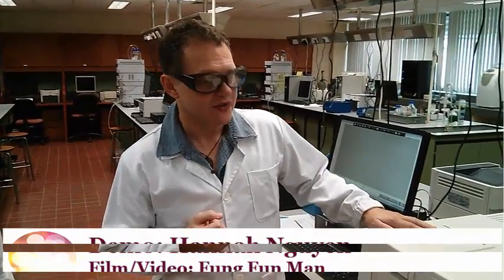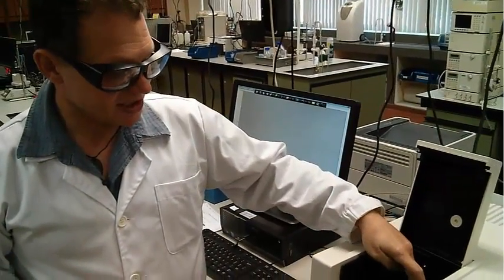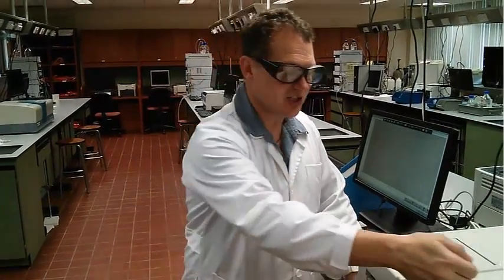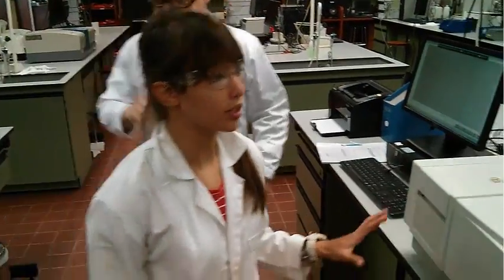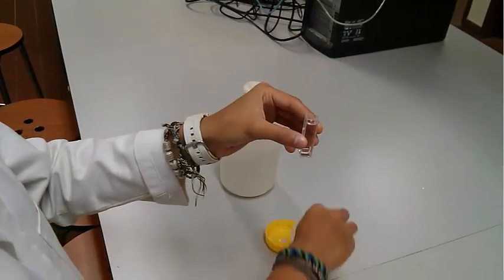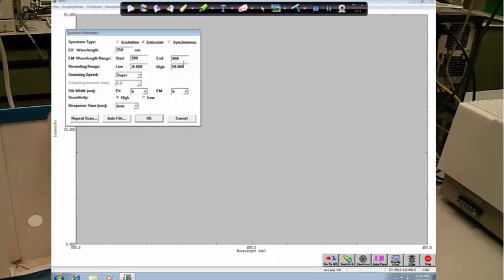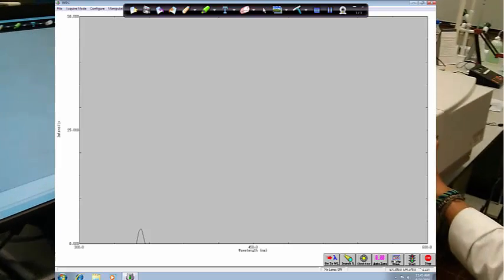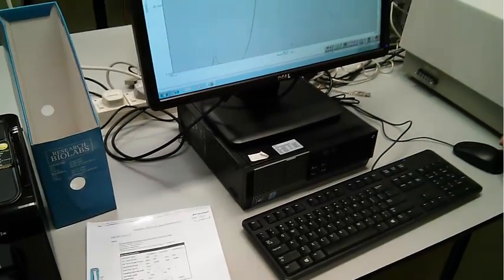Fluorescence Spectrometer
A guide to Fluorescence Spectroscopy.

My very best to you!
I wish you good lives.